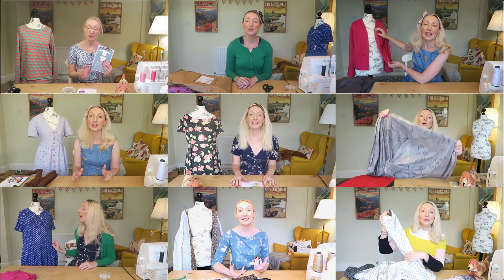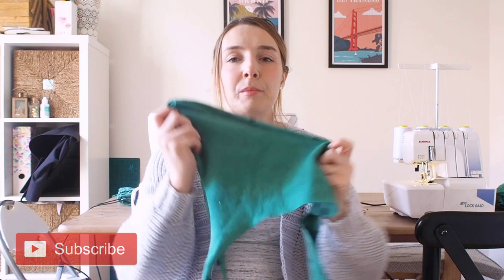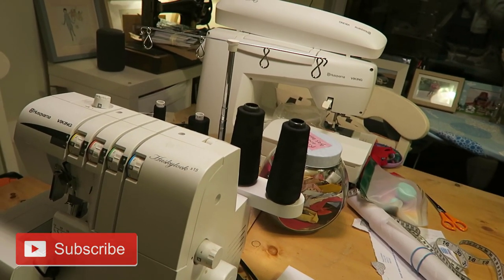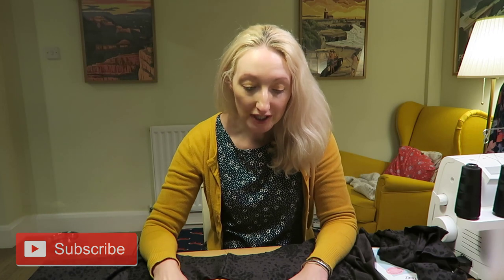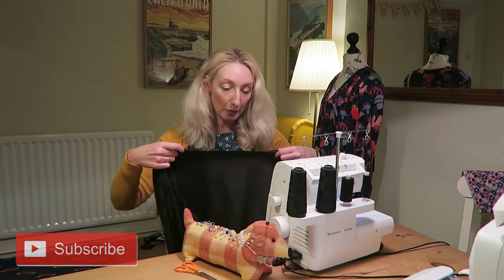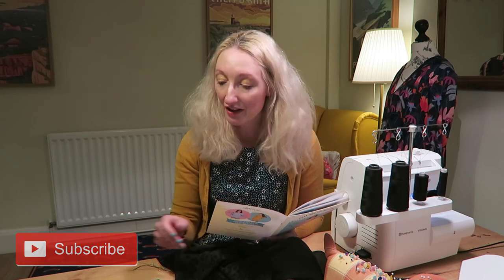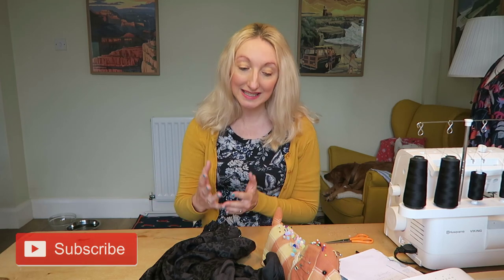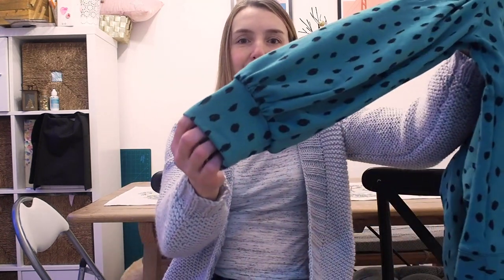Sew along | Tilly and the Buttons Billie Top and Bertha Cardigan hack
Hi everyone

Hope you're having a good week.

Today's video is a hack of the new Tilly and the Buttons Billie sewing pattern.

I have turned the Billie Top into a cardigan by joining the Billie and Bertha patterns together.

This is a joint vlog, I have collaborated with Sally from the Secret Life of a Seamstress so please pop over to see Sally's video after watching mine.

My YouTube channel is all about my sewing, dressmaking and craft adventures and I’d love to hear from you in the comments below.

Hope you enjoy my You Tube video.

I love being a part of the sewing community and chatting about my favourite hobby with you -  sewing!!

Becky x